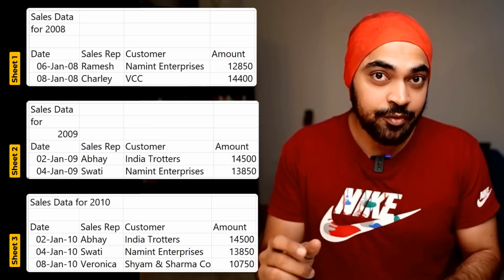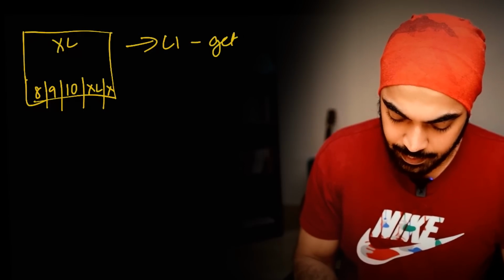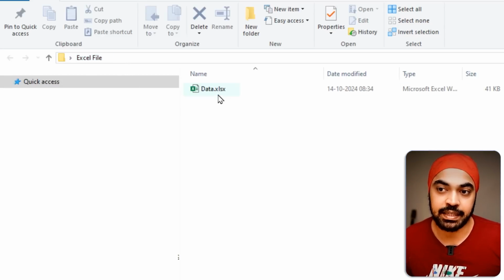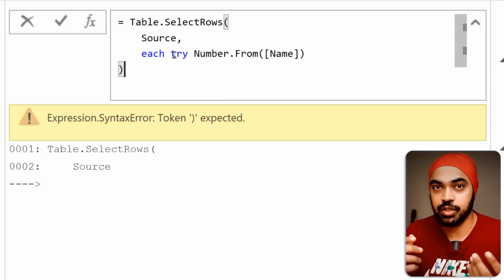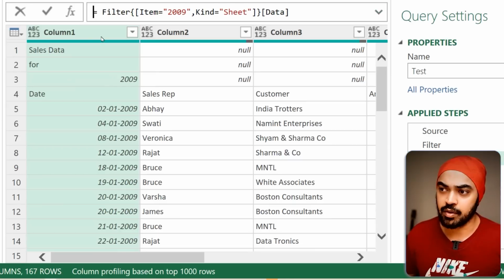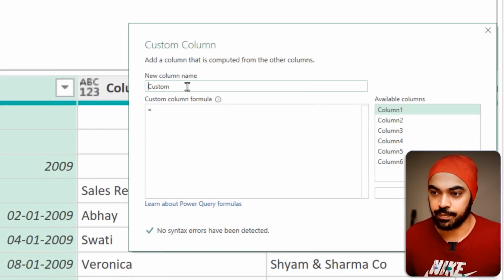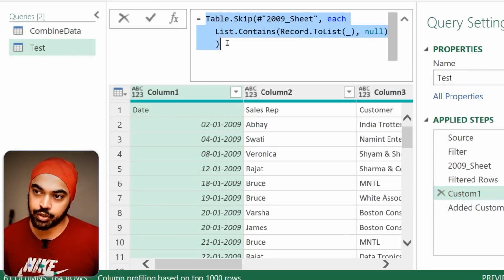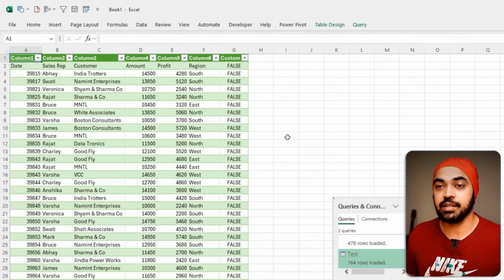Combine Data from Multiple Sheets into a Single Excel File | Most Dynamic Method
In this video, you'll learn how to combine multiple sheets into a single Excel file. Many times, Excel files have sheets with inconsistent headers, extra junk rows or unnecessary sheets you want to remove.

We’ll use Power Query to merge all the sheets into one, making the process dynamic and automated. Once it's set up, you can simply refresh the file when new data comes in and everything will automatically combine into one place.

ONLINE COURSES
✔️ Master 'M' in Power Query -